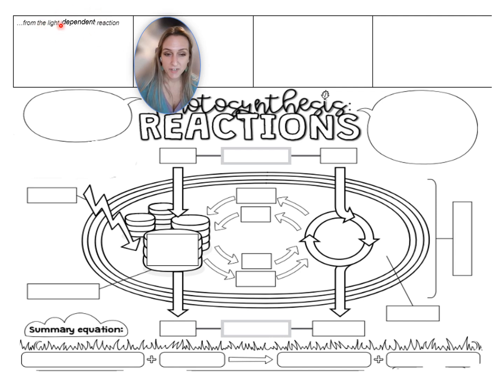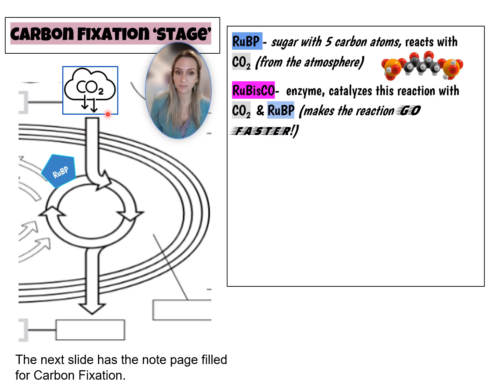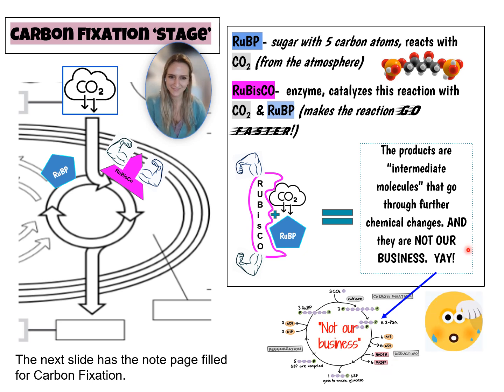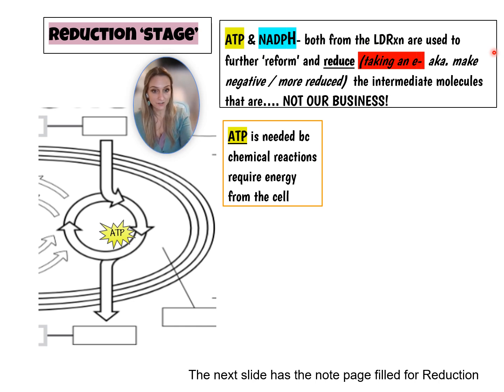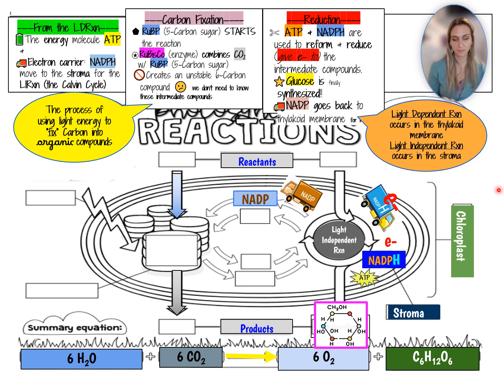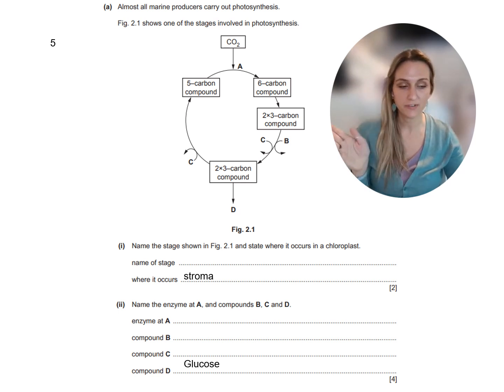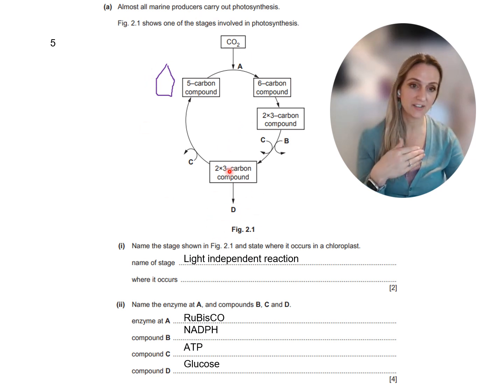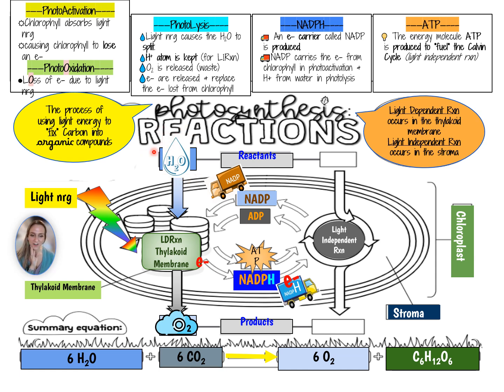AICE Marine Science AL: 7.1.14 Light Independent Reaction Class Lecture 2025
Use Lecture video to complete Light Independent Reaction Note Page